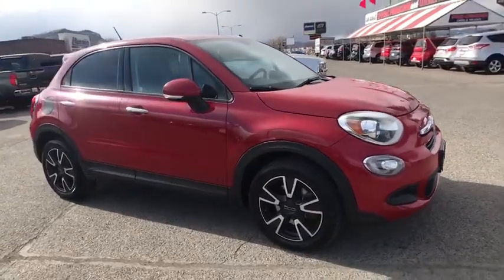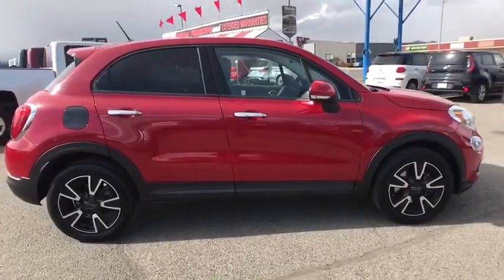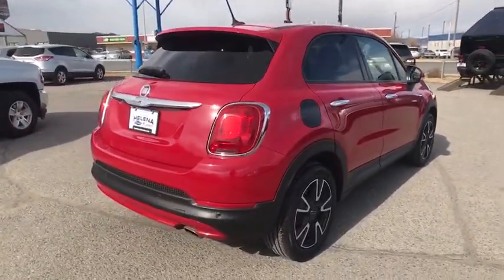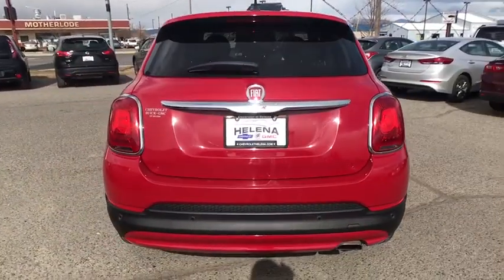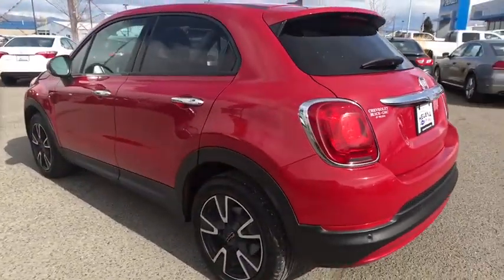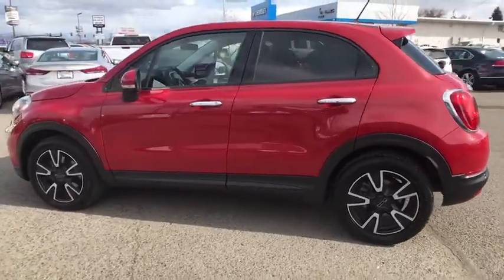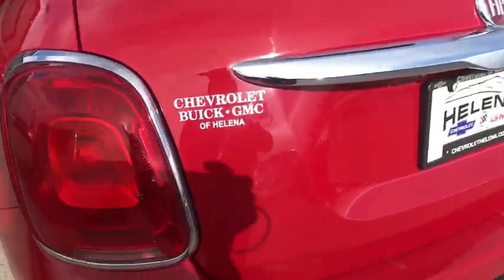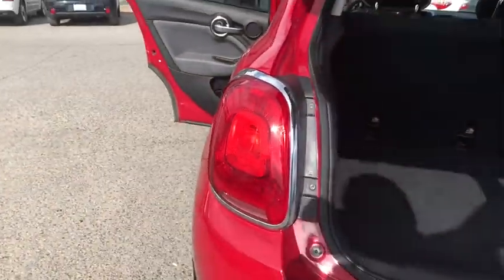2016 FIAT 500X Great Falls, Bozeman, Billings, Butte, Helena, MT Montana GP338730P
Used 2016 FIAT 500X available in Helena, Montant at Lithia Chevrolet Buick GMC of Helena. Servicing the Great Falls, Bozeman, Billings, Butte, MT area.
2016 FIAT 500X FWD 4dr Easy - Stock#: GP338730P - VIN#: ZFBCFXBT0GP338730

LOW MILES - 36886! Easy trim Diamond Black Crystal P/C exterior. FUEL EFFICIENT 31 MPG Hwy/22 MPG City! Bluetooth Remote Engine Start Smart Device Integration Alloy Wheels Satellite Radio iPod/MP3 Input. CLICK NOW! KEY FEATURES INCLUDE: Satellite Radio iPod/MP3 Input Bluetooth Aluminum Wheels Remote Engine Start Smart Device Integration. Rear Spoiler MP3 Player Keyless Entry Privacy Glass Steering Wheel Controls. EXPERTS ARE SAYING: The 500X represents a new high watermark for FIAT interiors. The overall look is attractive and the materials are higher in quality than whats in not only other FIAT cabins but several larger pricier SUVs as well. -Edmunds.com. Great Gas Mileage: 31 MPG Hwy. WHY BUY FROM US: At Chevrolet Buick GMC of Helena we are local people helping local people find the car truck or SUV that meets their needs and at a fair price. In fact it is our promise that if you find a lower advertised price on a comparable vehicle in the 4 state area we will refund you the difference. Our customers are very important to us and it is our goal that they be 100% satisfied when doing business with us from the sales process to servicing their vehicle and doing right the first time. Price does not include title license or dealer doc fees. Price contains all applicable dealer incentives and non-limited factory rebates. You may qualify for additional rebates; see dealer for details.